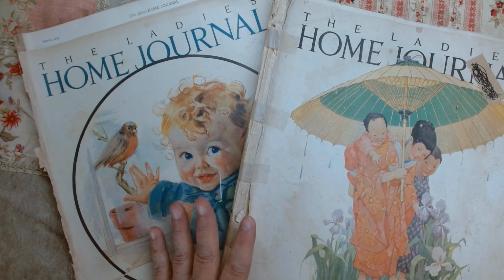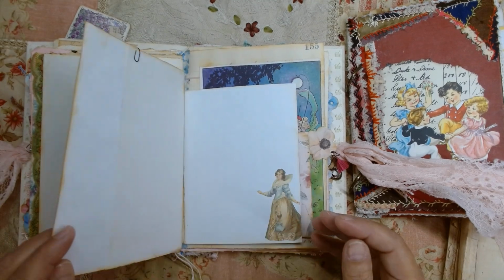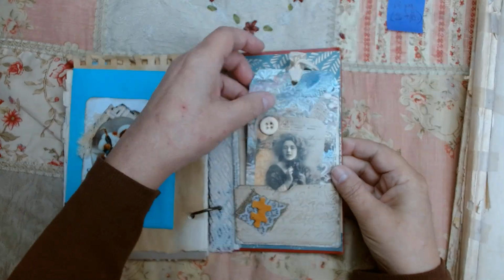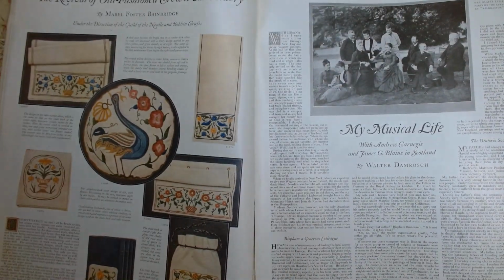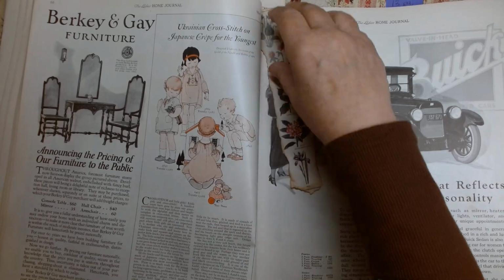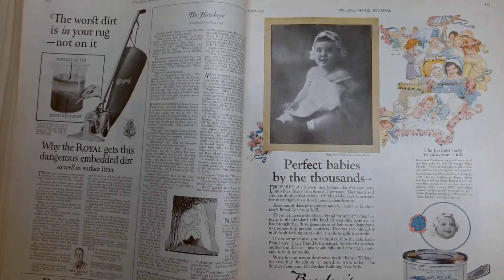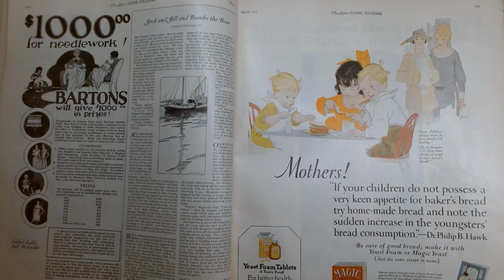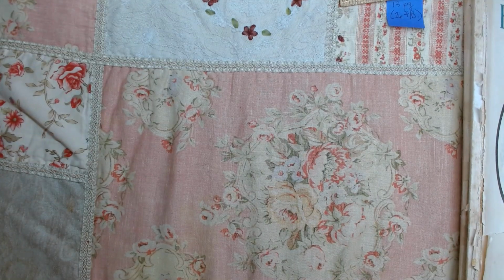Grab a cup of coffee and let's flip through some old magazines!!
Hope all is well with you, at your places, with your art and all your loved ones! Thanks for popping in to visit with us- we truly appreciate you!

Keep an eye out for the sheep's live sales on Tuesdays (with Angela and Carol) and the first  Wednesday of the month with Merry. It's always a fun place to be!

 @TheTravelingCrafter   (Angela)
 @crinkledpath   (Carol)
 @MerryJustMerry  (live sales)
 ⁨@hazelanakadesign7071⁩  (Live sales first Thursday of each month with @knotsewfastjoaniel

Our friends Joanie and Hazel will be having monthly sales too! Hooray and show them some love ok? Keep an eye out for them the first Thursday of each month! Their first sale was a great time!

@hazelanakadesign7071 (Hazel)
@knotsewfastjoanie  (Joanie)

Smooches!
...where sheep may safely graze.